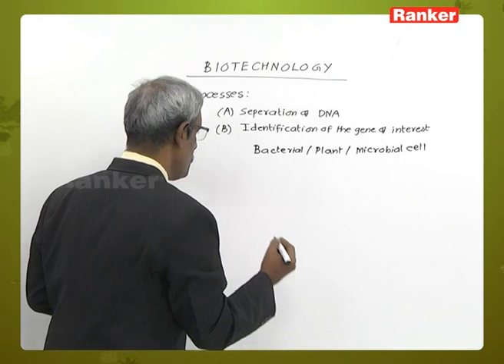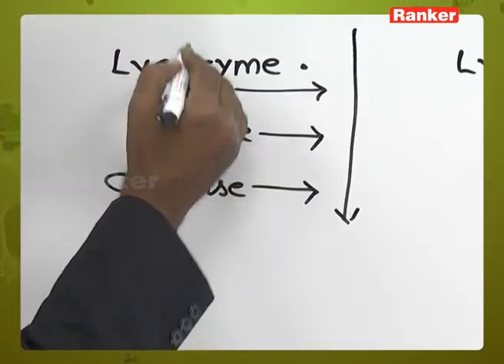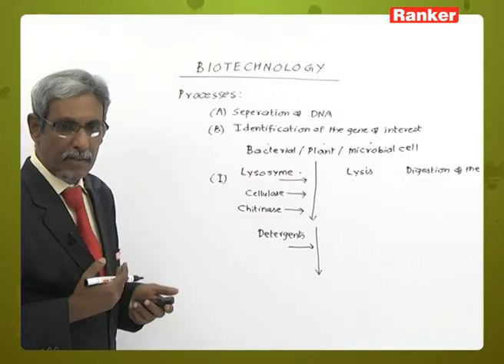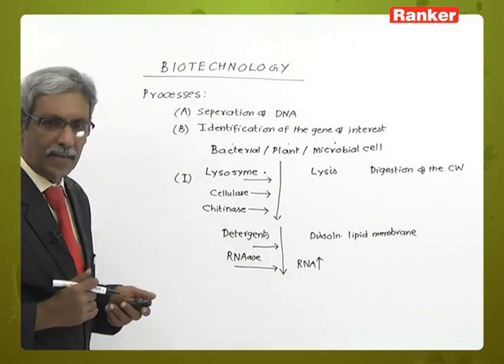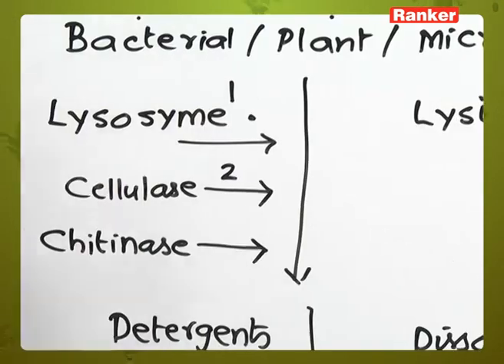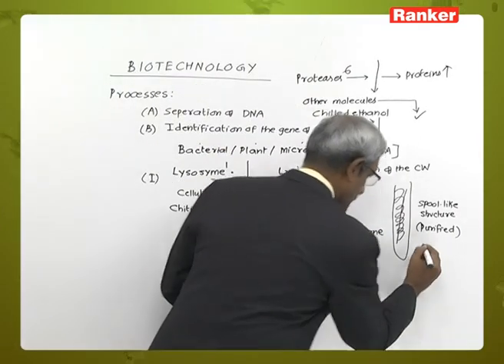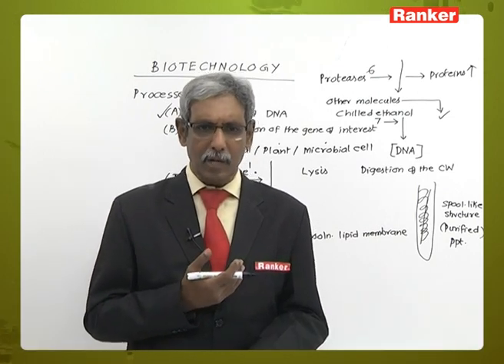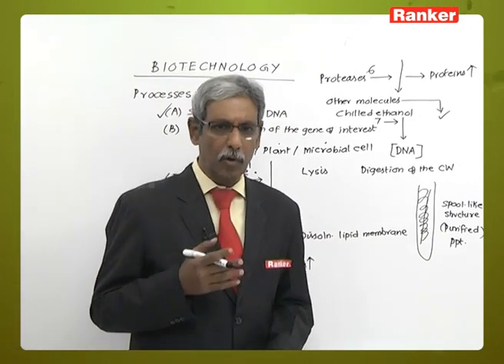Separation of DNA | Principles and Process in Biotechnology | Botany | NEET | TS EAMCET | AP EAPCET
This lecture video deals primarily with Separation of DNA in Principles and Process in Biotechnology which is briefly explained by Dr. S. K. Balachander Sir.